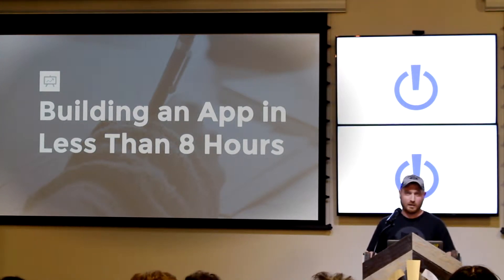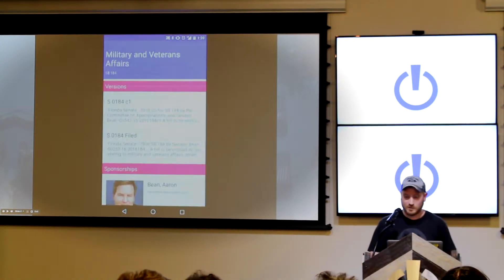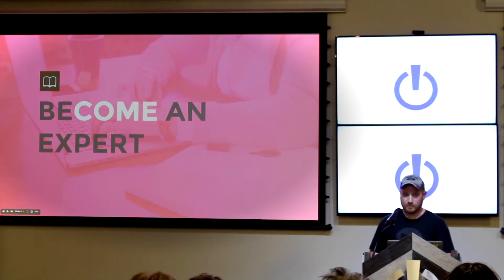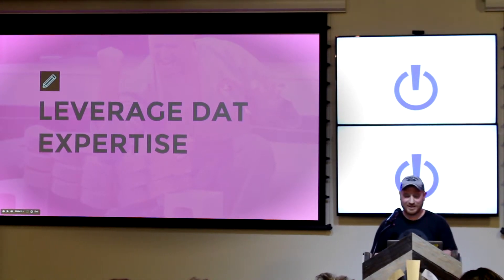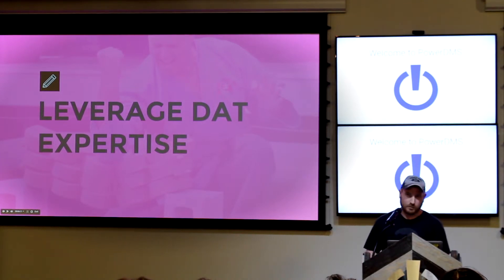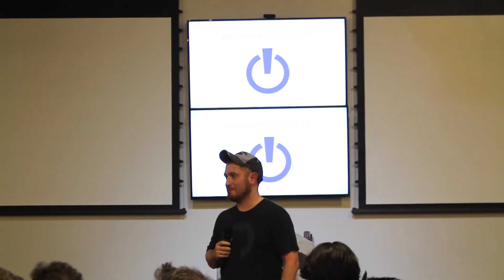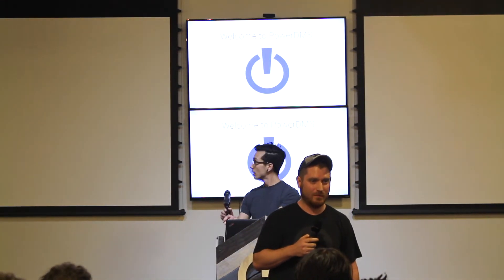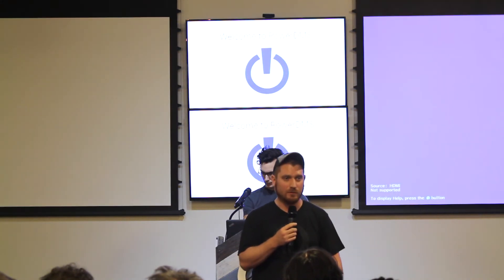Ian Thomas - Building an App in Less Than 8 Hours